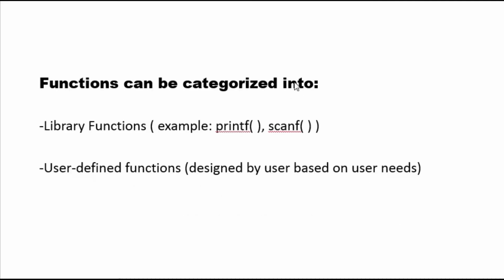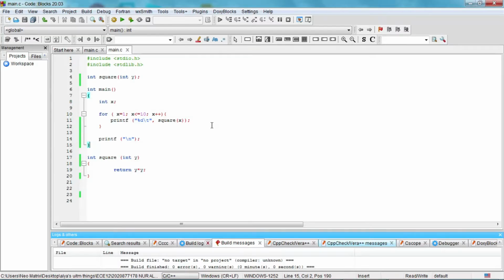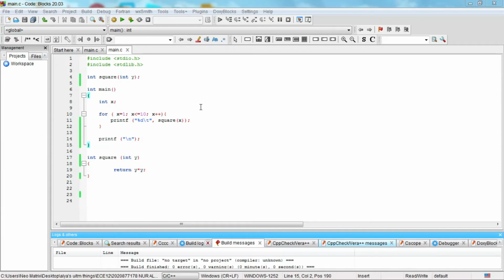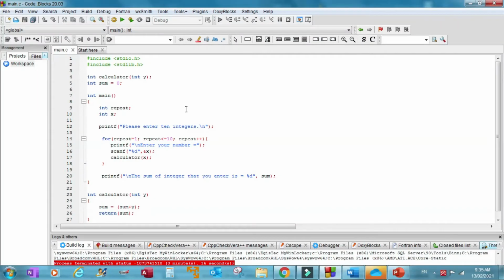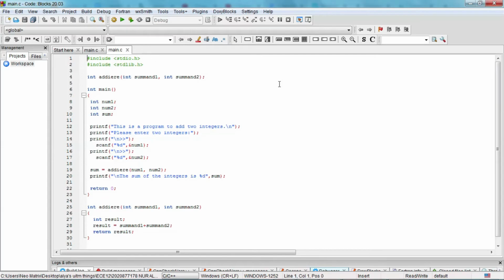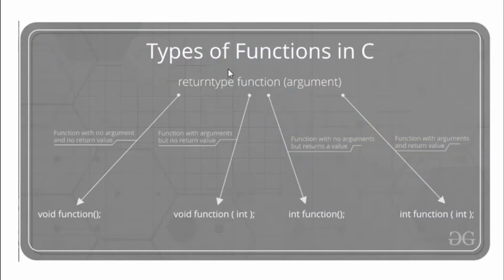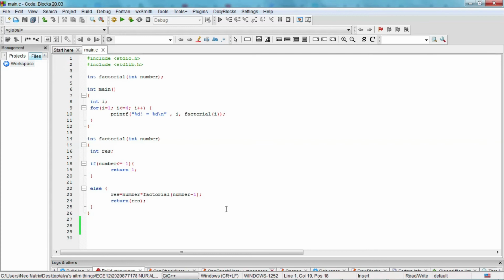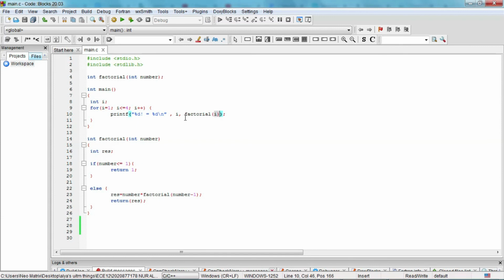ECE128 - EXP4 | Function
Experiment 4 - Function